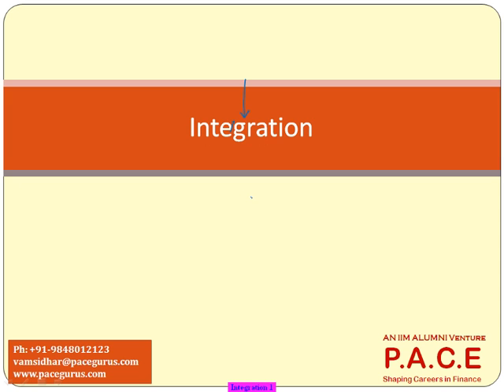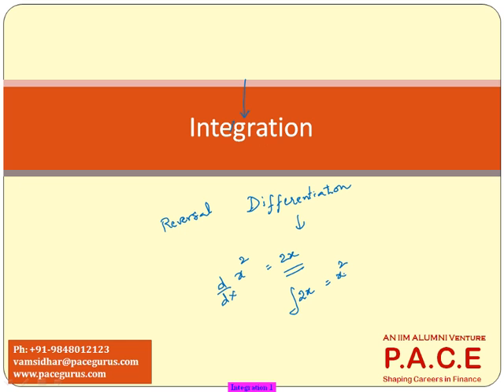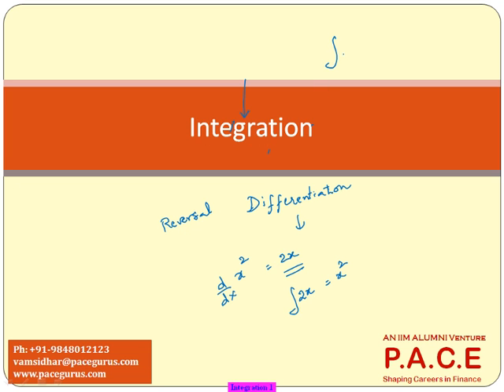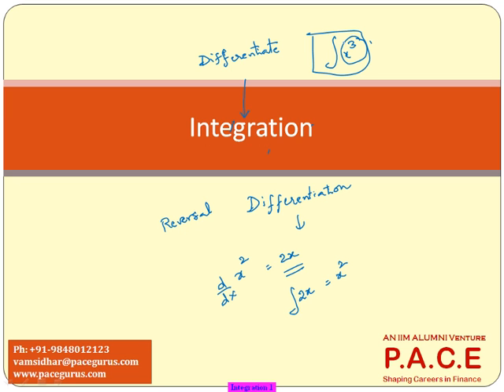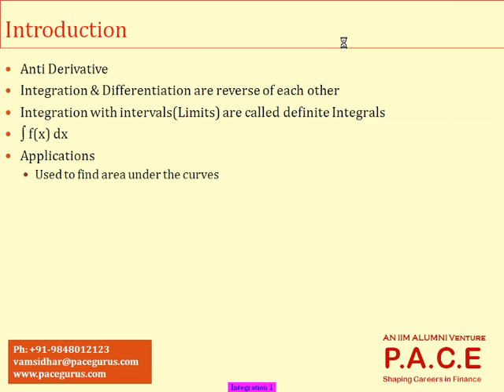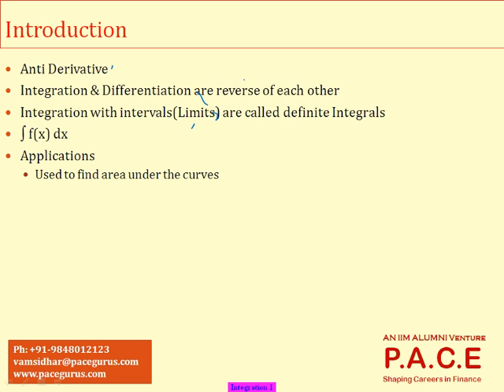ACET exam Mathematics Integration